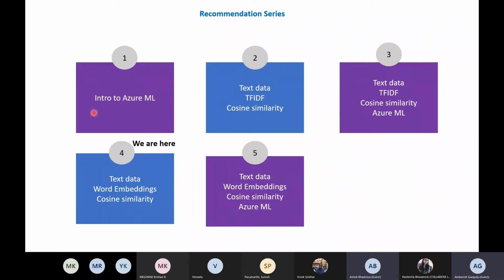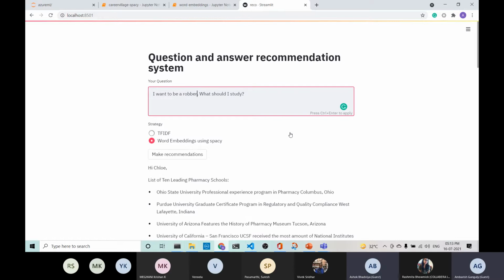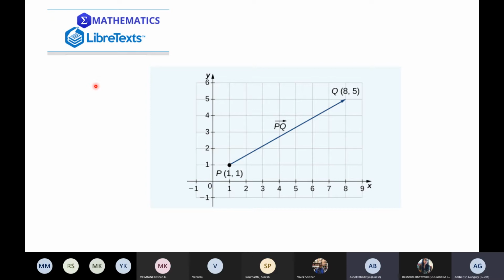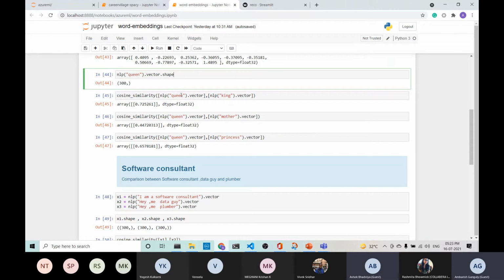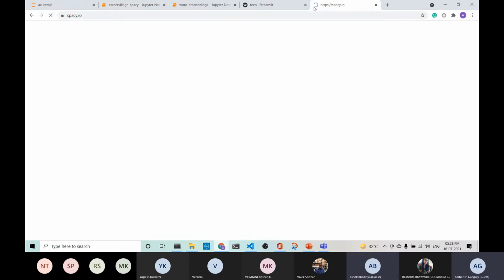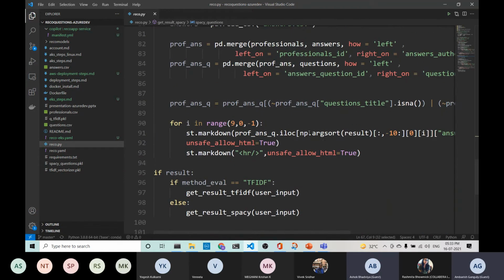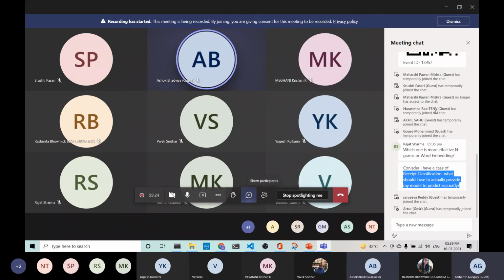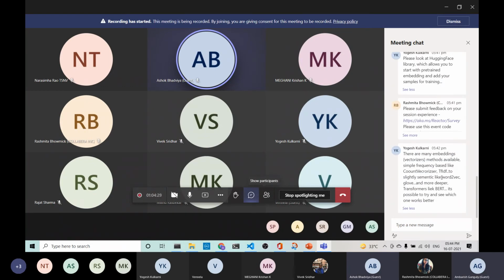Topic 4- Text data, Cosine Similarity and word embeddings technique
We will build a recommendation engine using Text Data, Cosine Similarity and word embeddings. We will use a dataset from Kaggle to demonstrate this. This session will focus on, Building a Recommendation engine using Text data, Cosine Similarity and word embeddings.

Speaker BIO- Ambarish is a Business and Technology Consultant for more than 20 Years. He is a data lover and compete regularly in data science competitions. He presently works with Tata Consultancy Services (TCS) as the Energy Trading and Risk Management Lead, as well as Data Analytics Practice Lead for TCS Utilities. This is a very exciting position where he has the opportunity to combine domain knowledge with data. He is very fortunate to be surrounded by very enthusiastic and energetic people. He do follow cricket, loves to read detective books, and also watch detective films.

[event ID:13957]